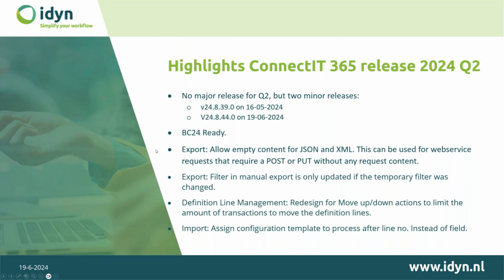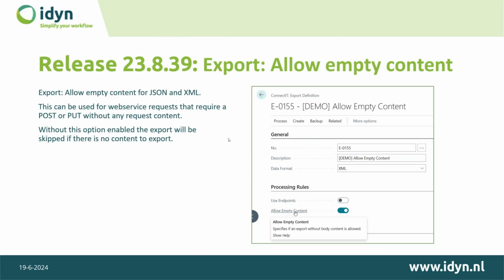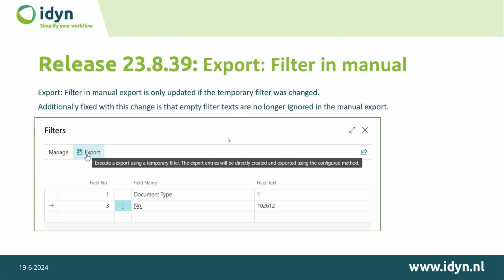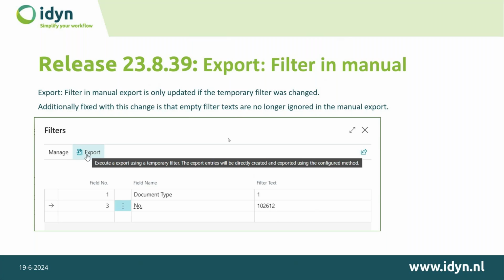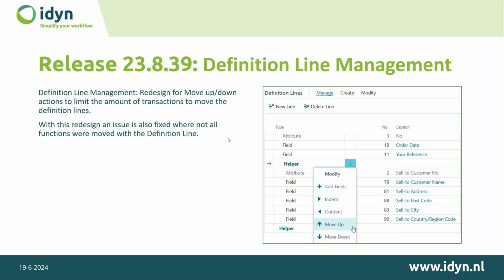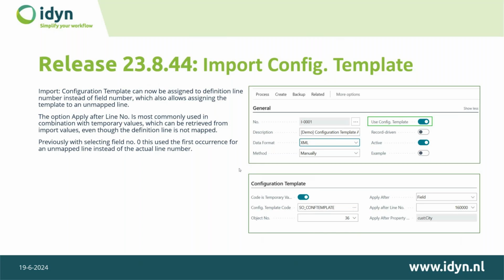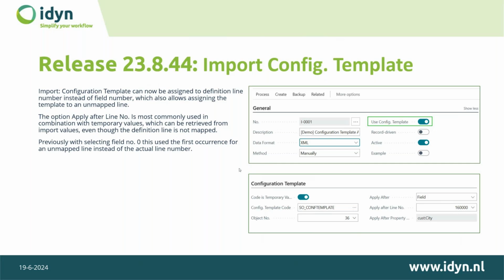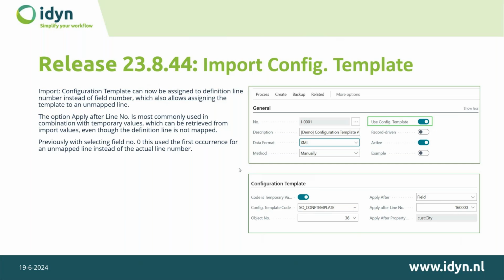idyn | Partner Update Session - ConnectIT 365 | 2024 Q2